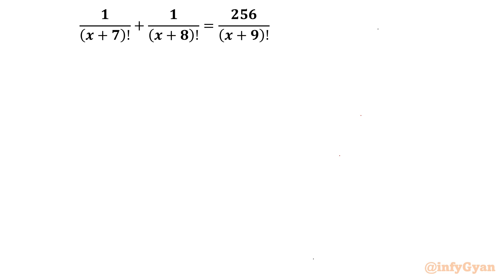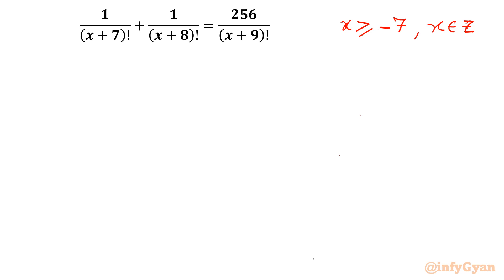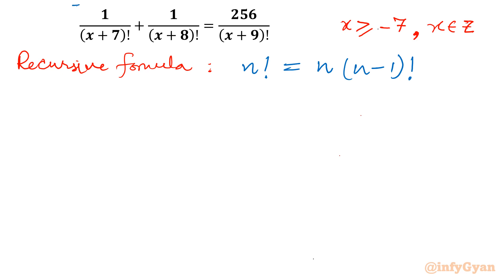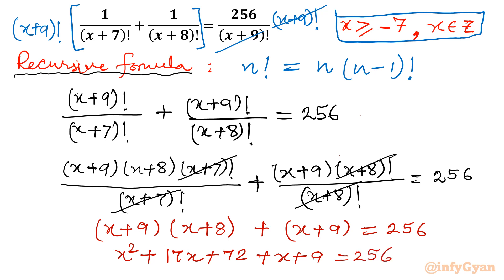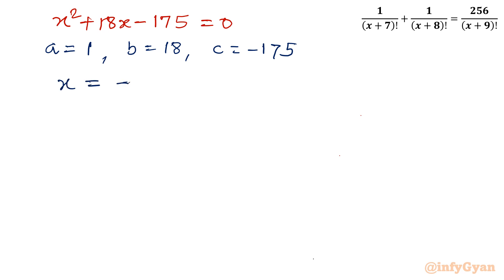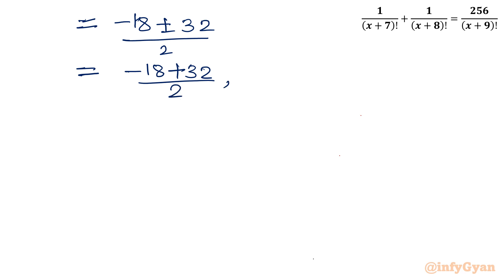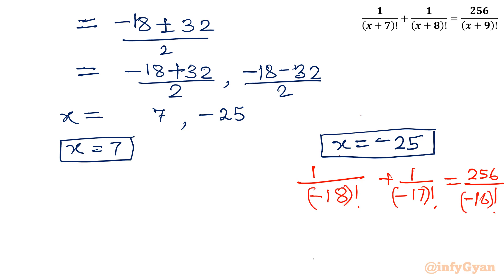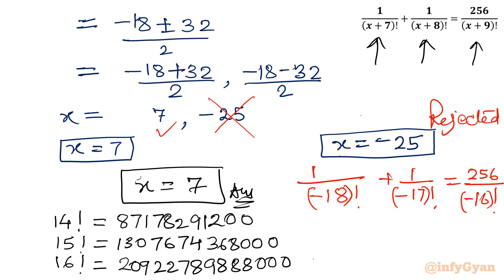Challenge Accepted: Can You Solve This Simple Factorial Equation?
Challenge Accepted: Can You Solve This Simple Factorial Equation? 🧠 Test your math skills with this mind-boggling factorial equation puzzle! 🎯 In this fun and engaging math challenge, we'll explore the world of factorials and put your arithmetic prowess to the test. 📏📚 Watch closely, pause if you need to, and give it your best shot! Let's see who can crack this simple yet tricky equation! Happy math-solving! 🤓

Topics covered:

Algebra Challenge
Factorial equations
Recursive formula
An algebraic challenge
Algebraic identities
Algebraic manipulations
Competitive Exams
Olympiad Mathematics
Tricky Factorial equations
Factorials Notation
Factorial
Quadratic equations
Quadratic formula
Real solutions
Surds
Whole numbers
Integers

8 Key moments of this video:
0:00  Introduction
0:40  Domain
1:22  Factorial recursive formula
2:01  Algebraic manipulation
4:52  Quadratic equation
5:10  Quadratic formula
6:35  Solving for x
8:20  Factorials 14, 15 & 16